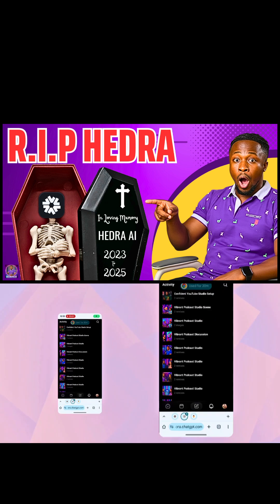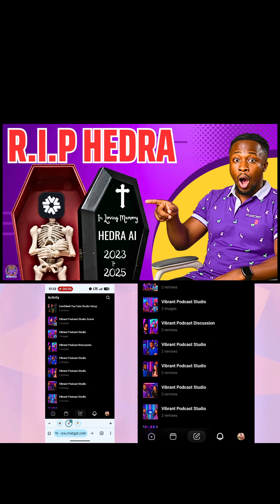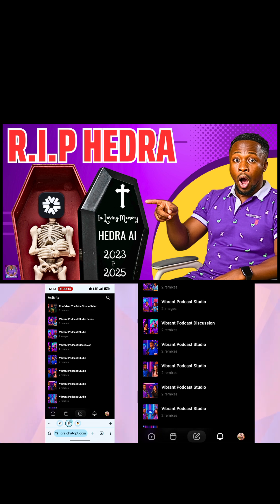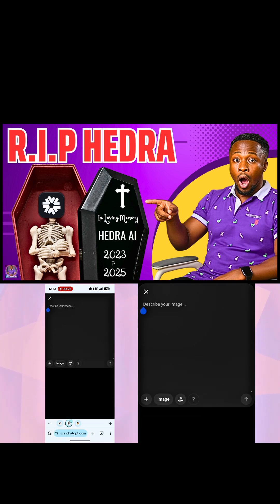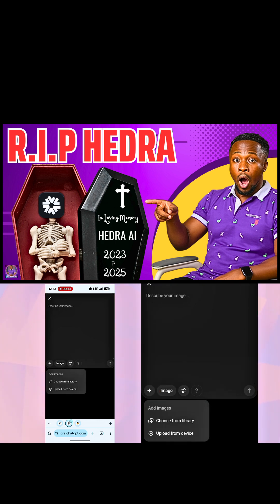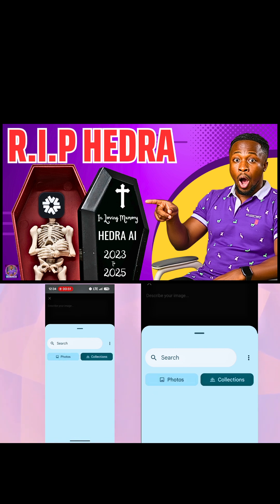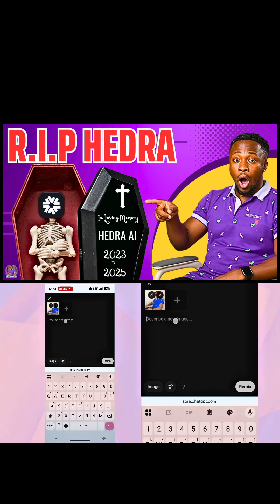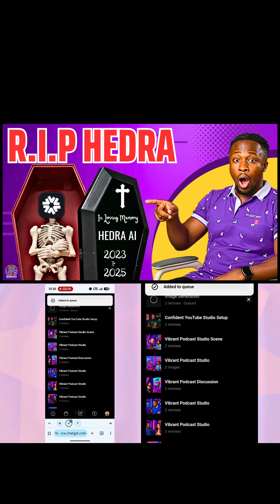Watch FULL Video On this Channel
R.I.P Hedra AI? Free trials are gone, and they’ve slapped a huge watermark on every video. But don’t worry — in this tutorial, I’ll show you step by step how to use HeyGen AI as a completely FREE alternative to create stunning lip-syncing avatars.

In this video, you’ll learn:

1. How to create a professional avatar with Sora AI

2. How to animate avatars with HeyGen AI

3. How to generate natural voiceovers using Google AI Studio

BONUS: How to remove watermarks from any video for free

Whether you’re a content creator, YouTuber, or just curious about AI lip-sync tools, this guide will help you get professional results without spending a cent.

HeyGen AI tutorial,
HeyGen AI lip sync,
HeyGen tutorial,
Hedra AI alternative,
Hedra AI vs HeyGen,
best free AI lip sync tool,
AI lip sync tutorial,
AI avatar tutorial,
HeyGen AI voice,
AI tools for creators,
Sora AI tutorial,
AI voiceover free,
Google AI Studio voice,
BIGWIZ Media,
NyarkoWiz AI,
remove watermark from video free,
AI content creation tools, how to use hedra ai free, talking avatar for free, how to use heygen ai for free, after effects character animation, heygen ai tutorial, lip sync ai free, how to create ai avatar free